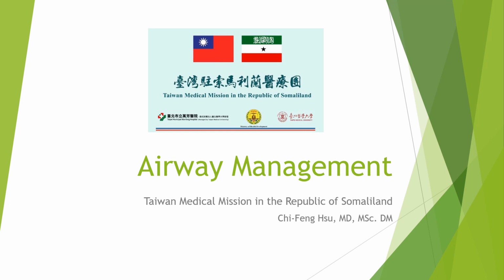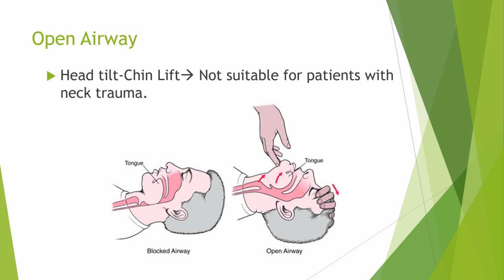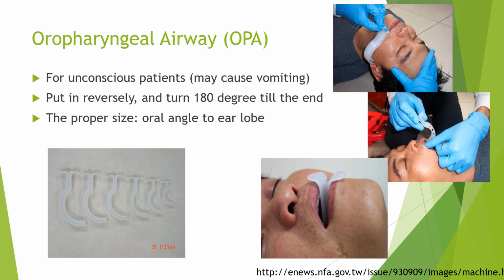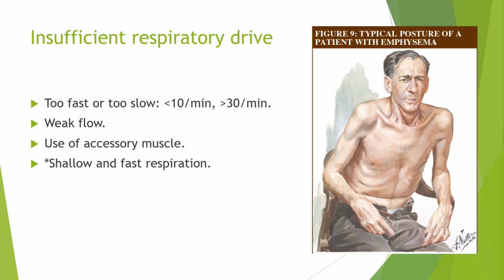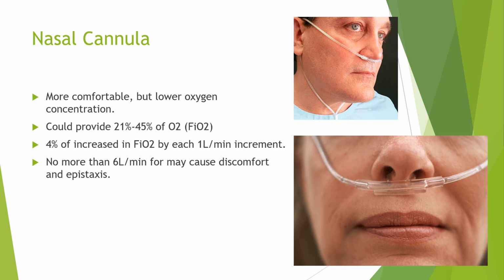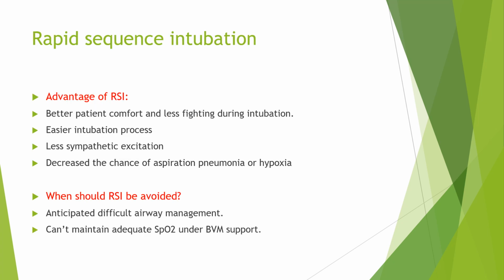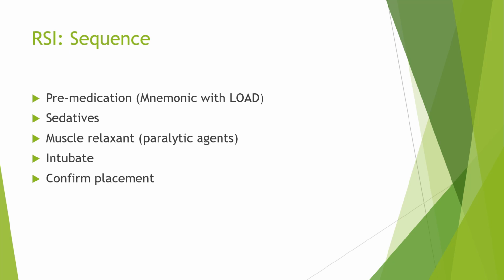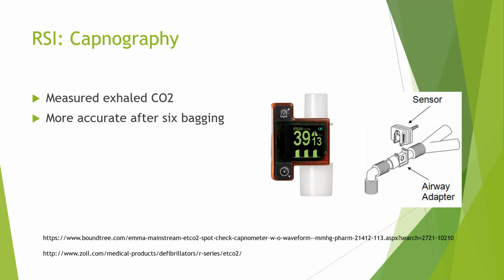Airway Management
Airway management is vital because it ensures oxygen can reach the lungs and carbon dioxide can be expelled. A blocked airway can quickly lead to brain damage or death.